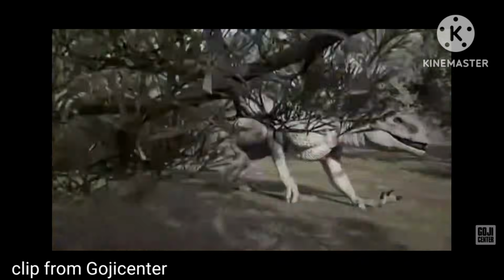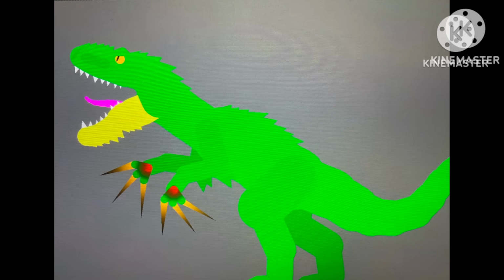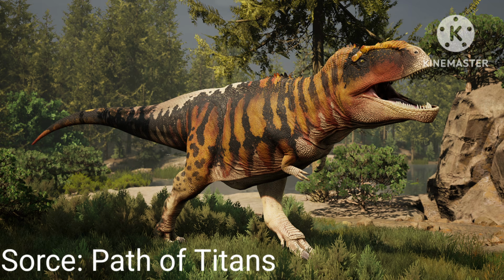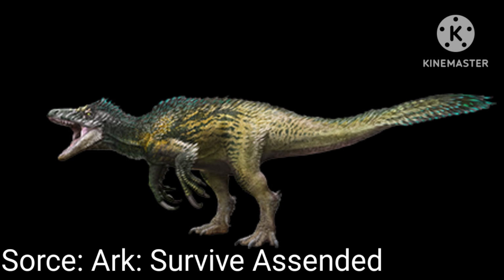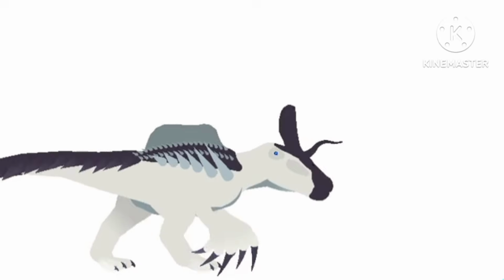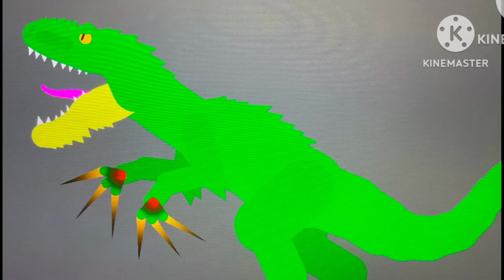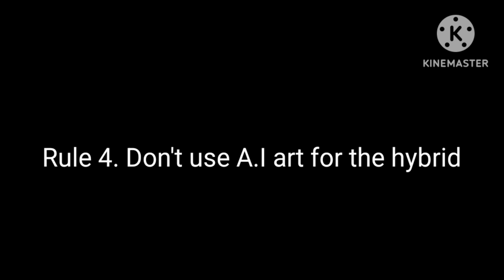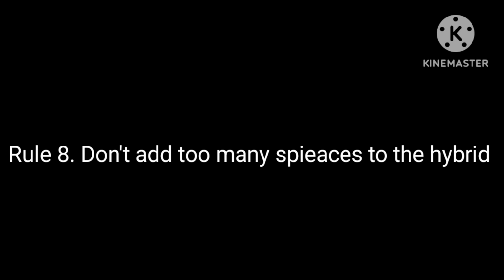I made a hybrid to defeat the Therisaurus Rex by Kennerzilla (Please read the pinned comment)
[Sections]
0:00 Introduction
3:40 What's in the Hybrid
8:11 The Fight
10:18 ???

[Credits]

Indom 2.0 created by @GojiCenter
Hank created by @GojiGuyy
Therisaurus Rex made by @Kenrrzillatheultimatekajiu
Primatus Rex made by @DangerVille
Valt made by @zainreborn2
Music used in video made by @mekbok

[Side Note]